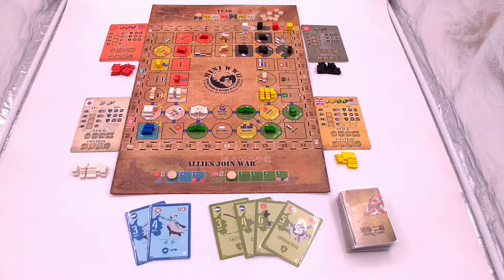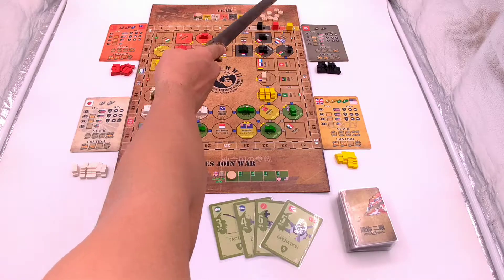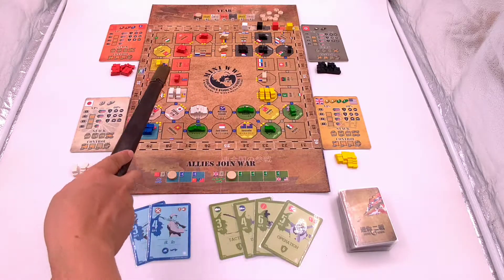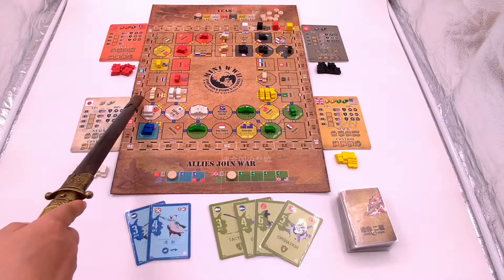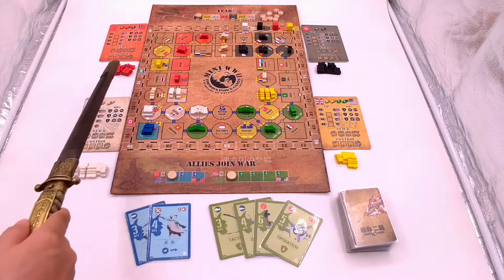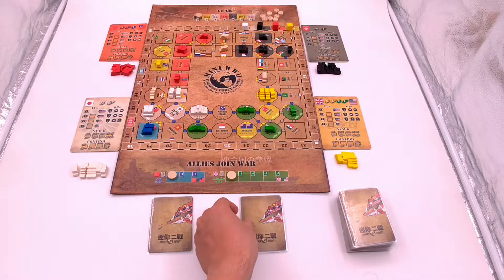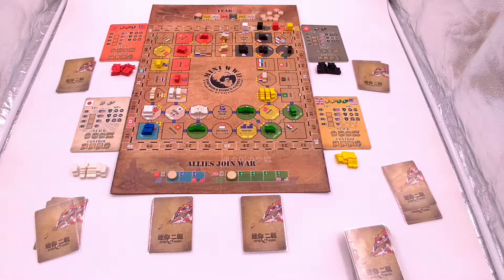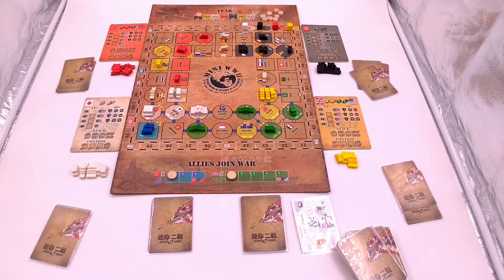02 Mini WWII setup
This video teaches you how to setup Mini WWII.